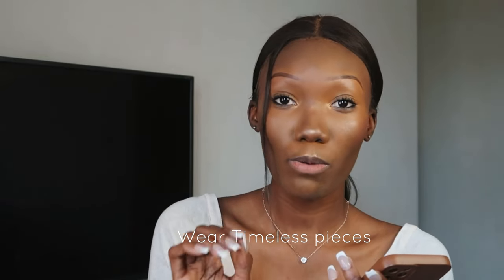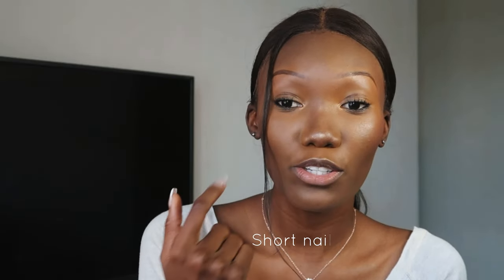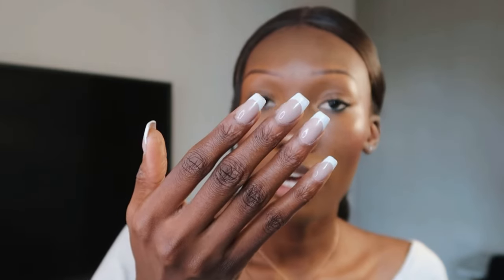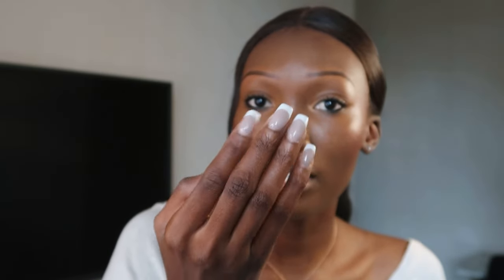How to look Expensive on a budget (5 main tips)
Today I’m going to be giving you the ultimate guide on how to look expensive on a budget with these 5 main tips

With love
Joy

• style ,Timeless fashion vs trending style, High quality versatile fashion ,Quiet luxury , designer bags,DHgate Expensive perfume scents / decanted luxuryperfumeExpensive/neat hairstyles, freewigs, •Nails - Classy nail design , French nails , neutral, latest style trends, Styletips, look good on a budget